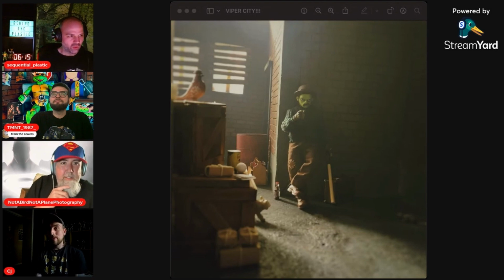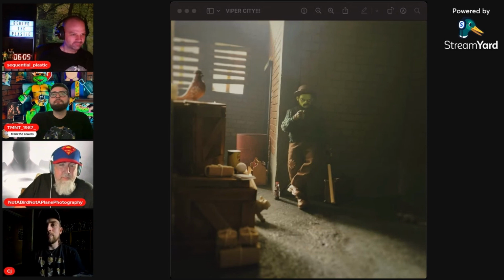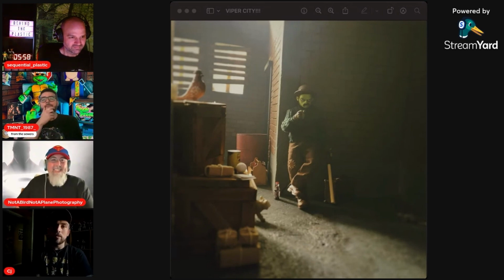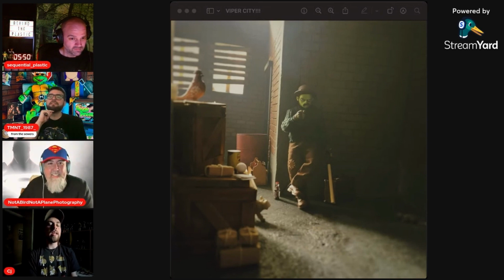Viper City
Join us as we sit down with our buddy CJ aka vipercity_ (Instagram) and get to know him a little better! This interview was so good it straight up knocked the power out!